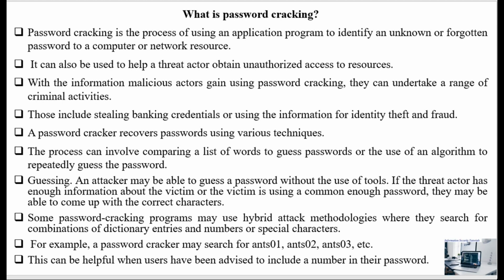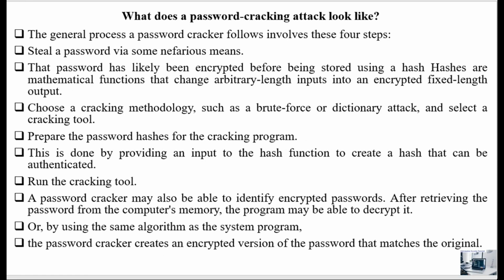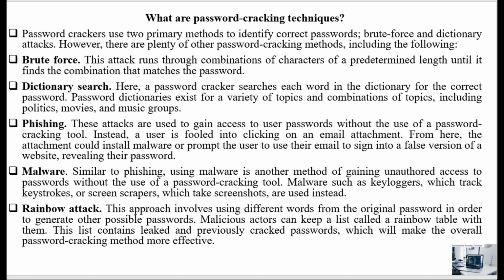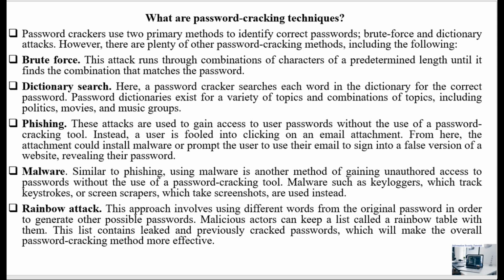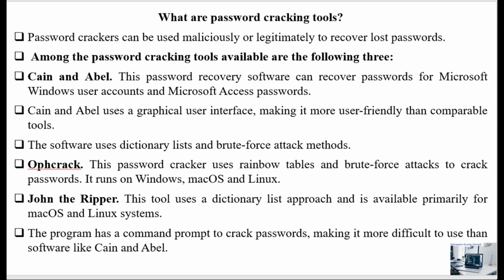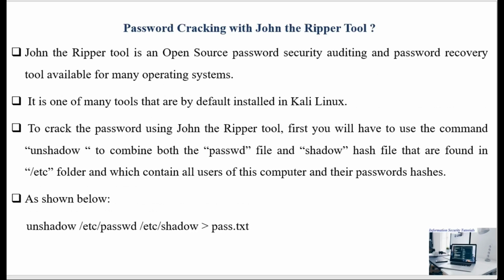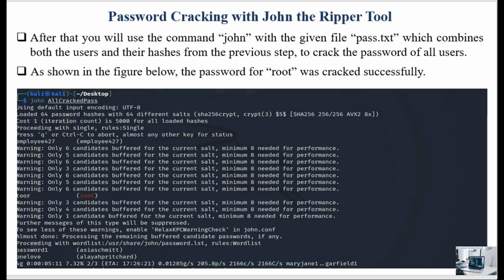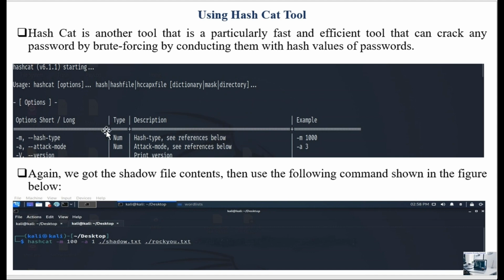Password Cracking Tools and Techniques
In this video, I will discuss password cracking tools and techniques.